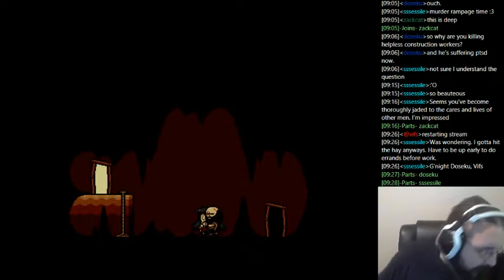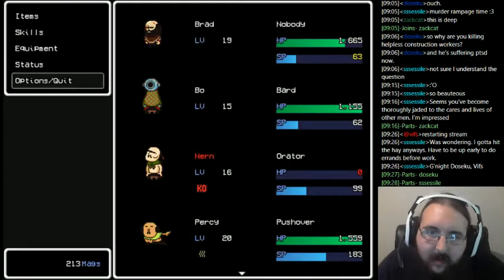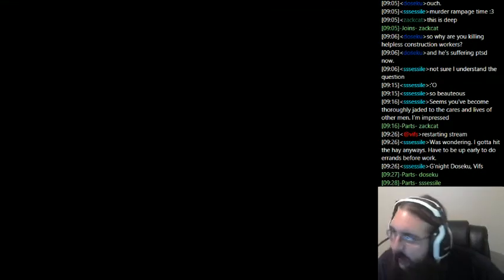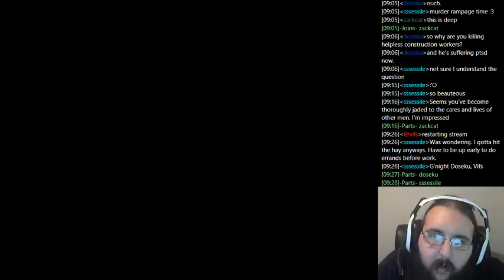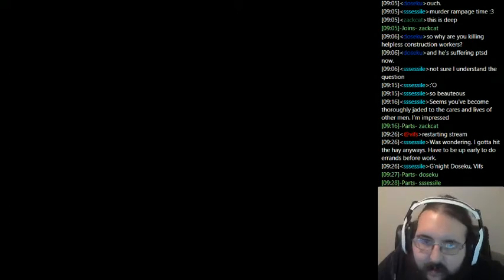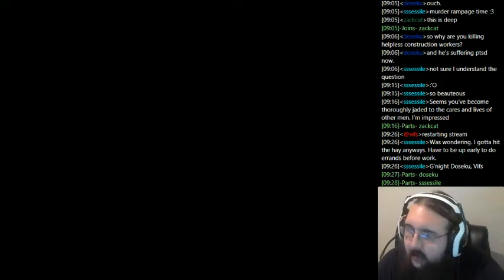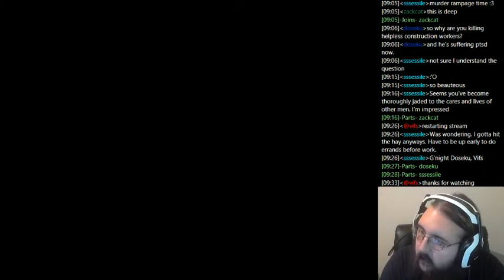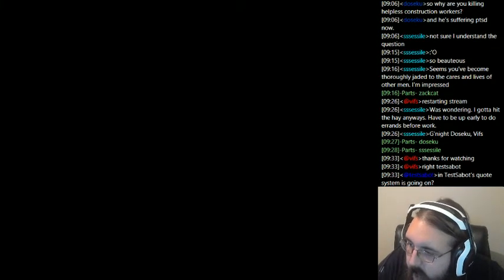Dang it Dad Part 4